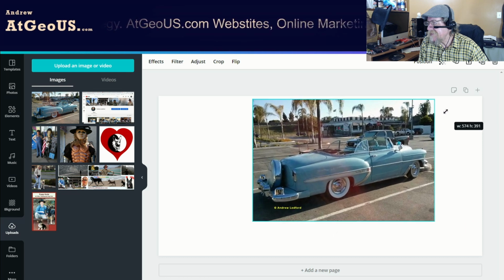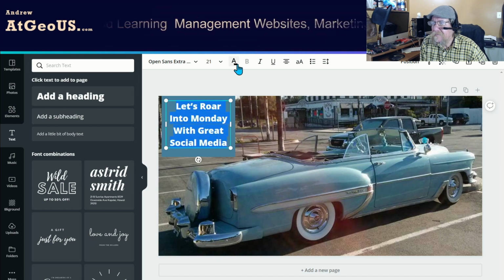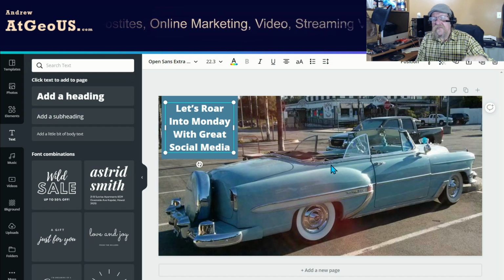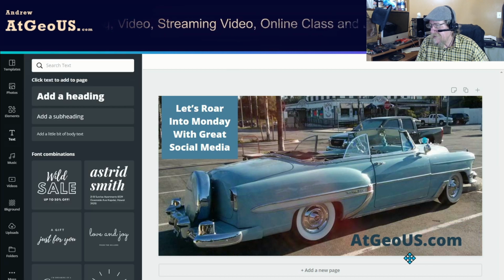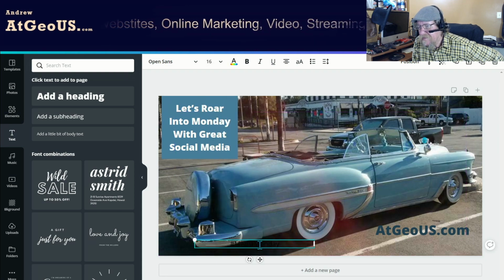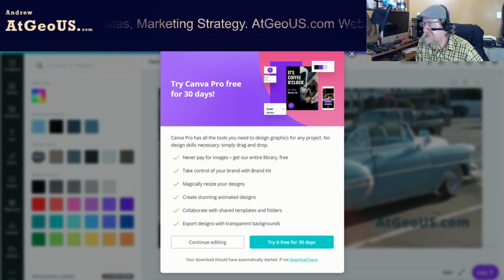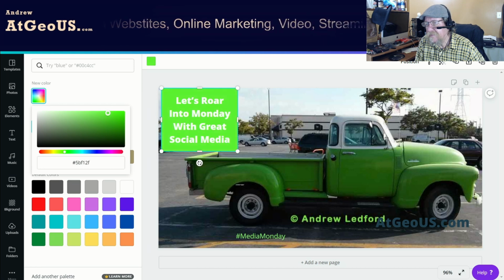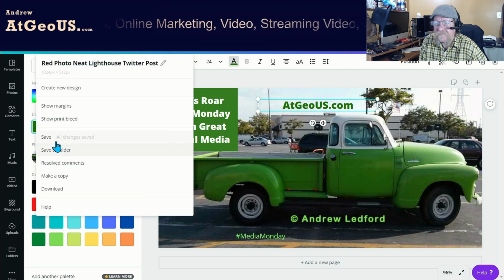Making Image For Twitter Using Canva While Streaming on Twitch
In this video I build a couple images to use on Twitter using Canva while I was streaming video on Twitch. There are some quick edits to take out some really boring parts. This is one of our How to videos showing Small businesses how they can use free software and online resources to do their own DIY marketing. I thought since the coronavirus has a lot of businesses struggling to save cash, as well as make sales, it would be helpful to share some popular online marketing technology. Of course, if you need a little help, I am working with new clients.